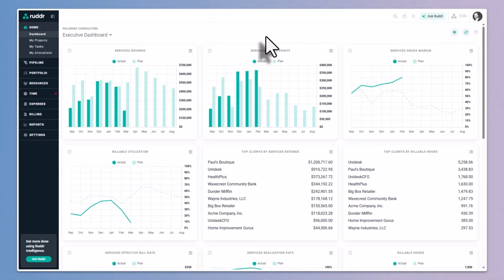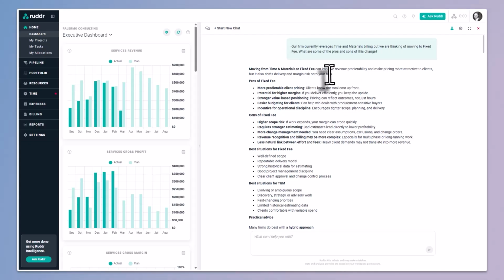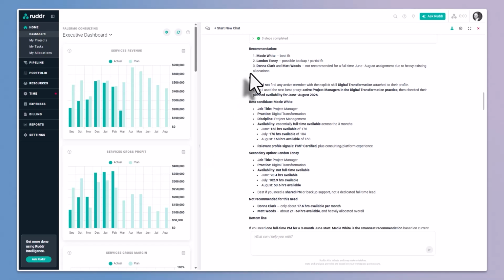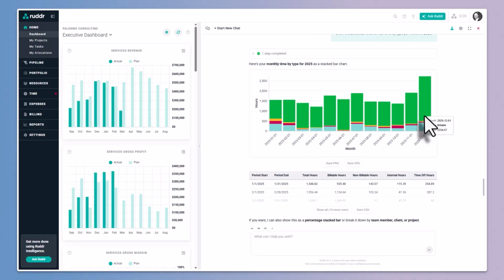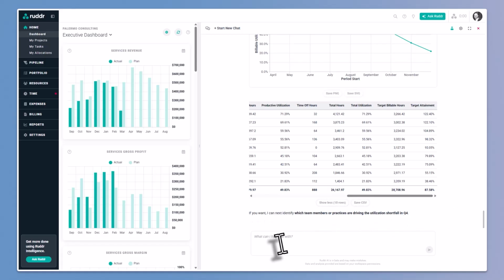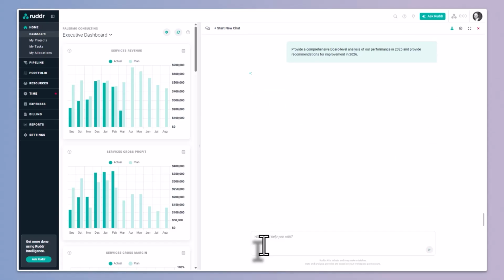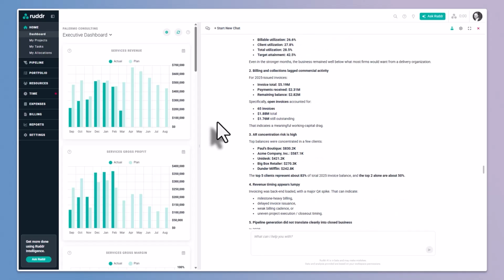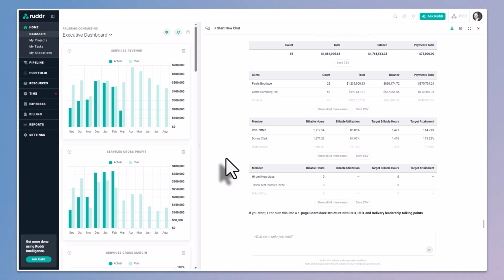Introducing the Ruddr AI Assistant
Ruddr, the AI-native PSA platform, today announced the launch of the Ruddr Assistant — the first of its kind in the professional services automation industry. The Ruddr Assistant is the flagship feature in the company’s broader Ruddr Intelligence AI suite. The Ruddr Assistant combines product knowledge, industry expertise, and workspace data to provide real-time answers, analysis, operational guidance, reports, and charts.

Ruddr’s AI capabilities are designed to give professional services teams faster and more accurate operational information. Through a single conversational interface, the Ruddr Assistant gives users real-time access to answers, analysis, data visualizations, and custom reports — all based on their live Ruddr data, without having to navigate through various dashboards, reports, or screens.

Unlike traditional BI tools or generic AI assistants, the Ruddr Assistant is deeply integrated and trained on professional services and the Ruddr PSA data model — allowing it to reason across projects, people, and financials in real time.